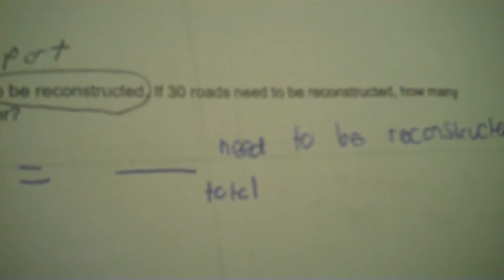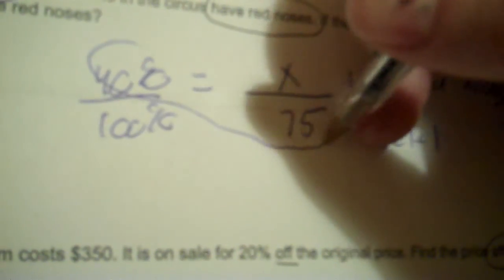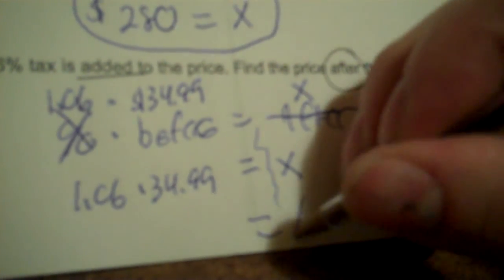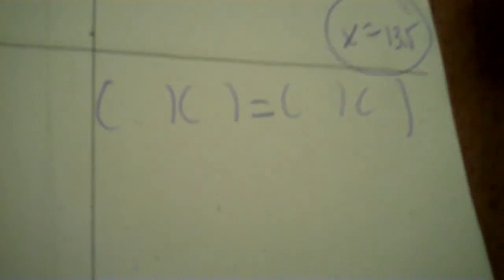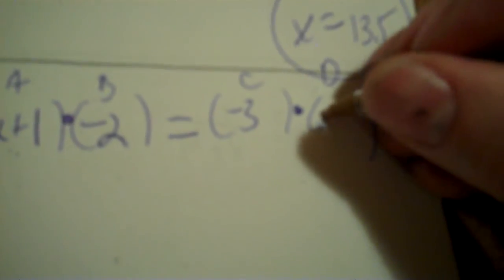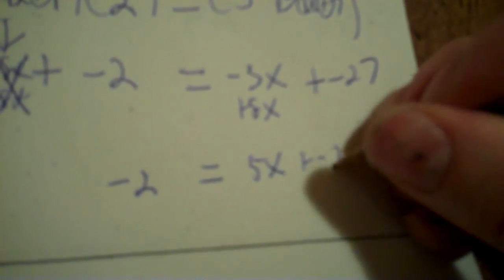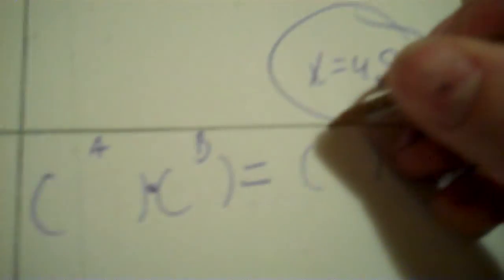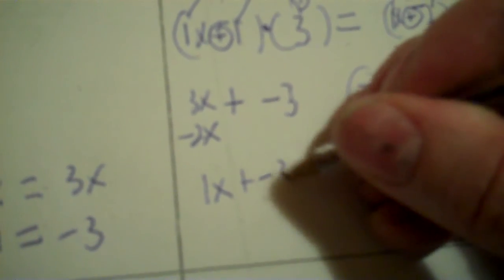extended Algebra 4 9 packet